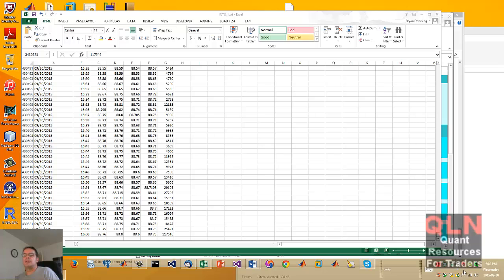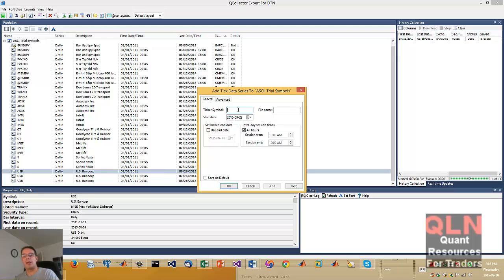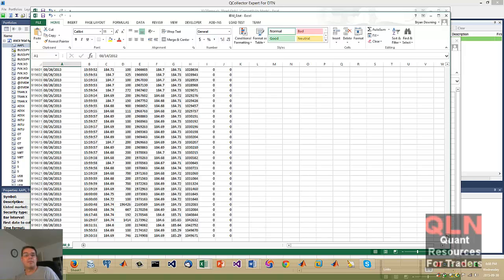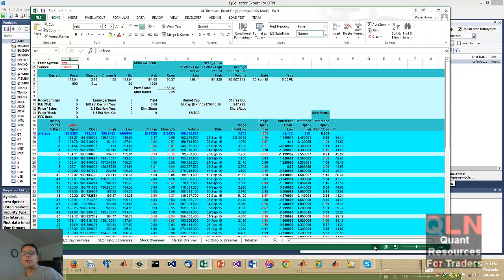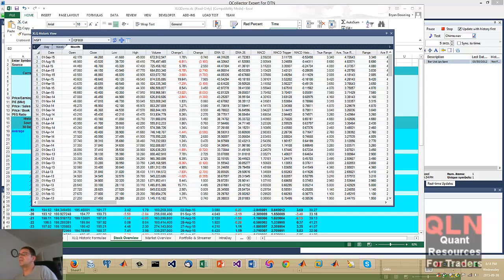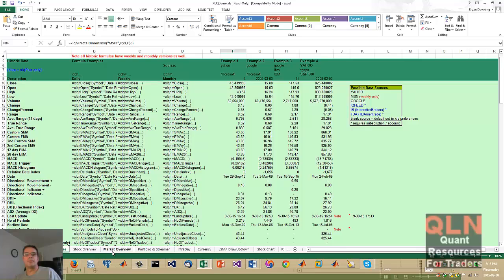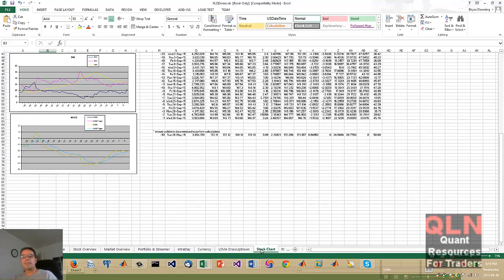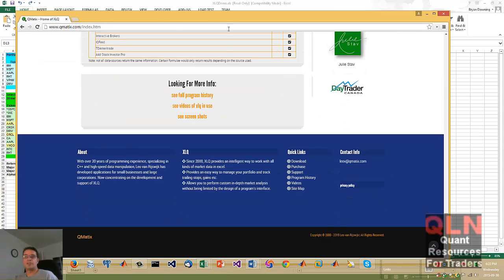Real time and historical market data tools for IQFEED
Here are the affordable tools in my video to save you thousands from historical market data